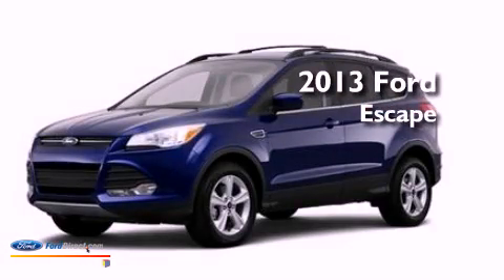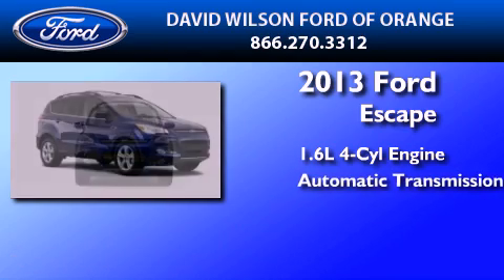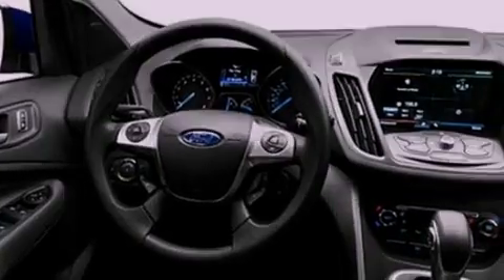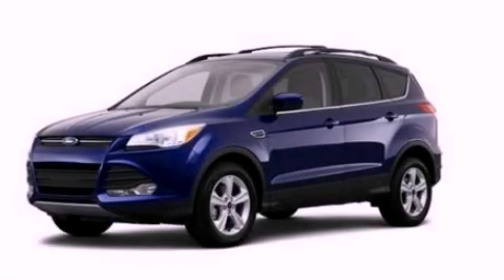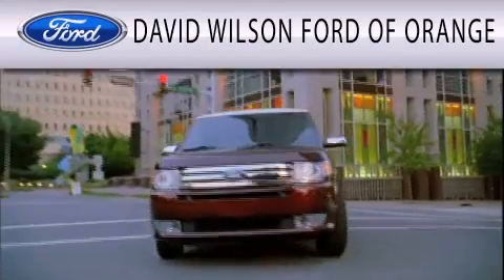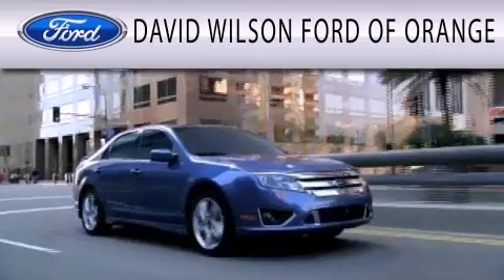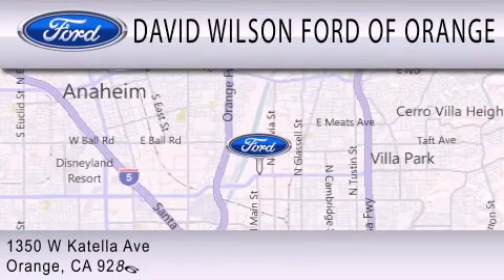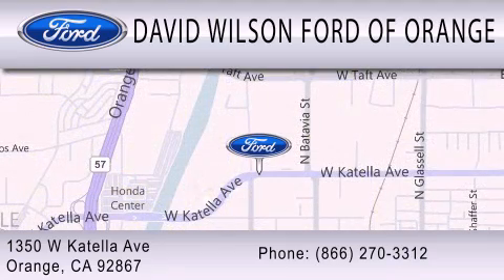2013 FORD ESCAPE Orange CA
Year : 2013
 Make : FORD
 Model : ESCAPE
 Engine : 1.6L I4 16V GDI DOHC TURBO
 Trans . : 6-SPEED AUTOMATIC
 Exterior : WS

 Interior : MEDIUM LIGHT STONE
 Stock : CD0107

 1350 W. Katella